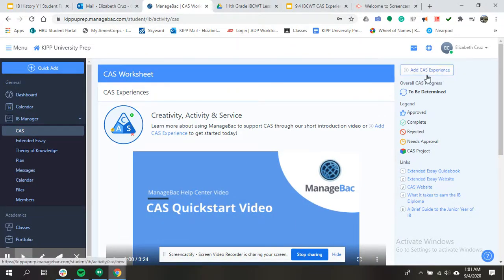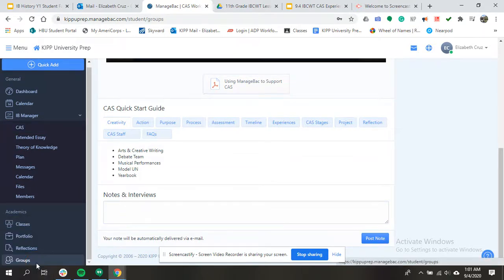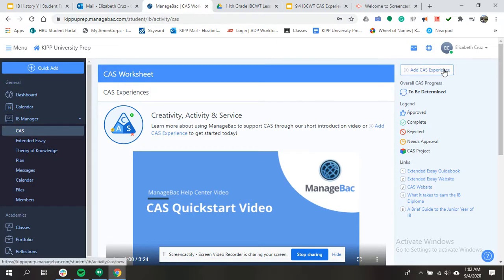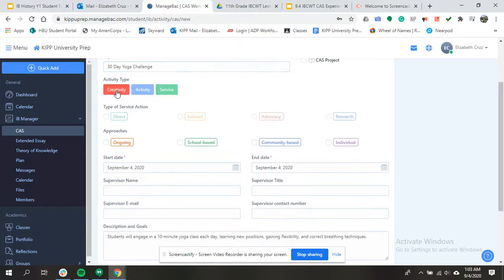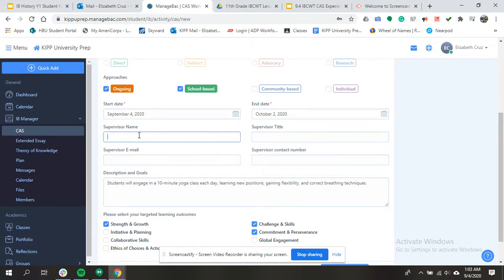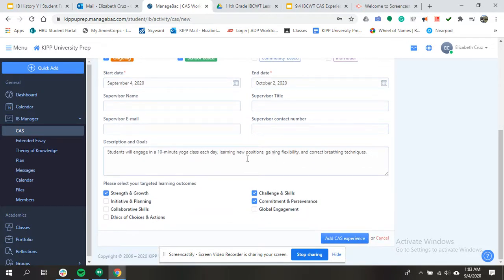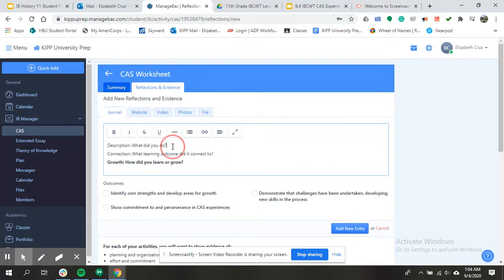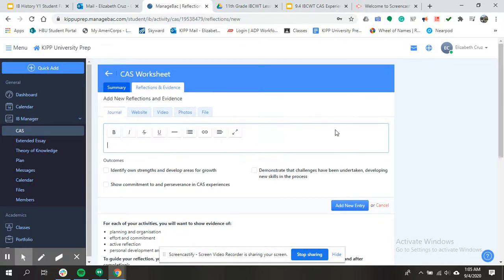Joining a Group in Managebac and Logging a Reflection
This video describes how log a reflection and join a group for CAS.